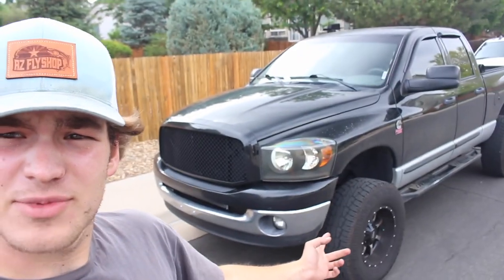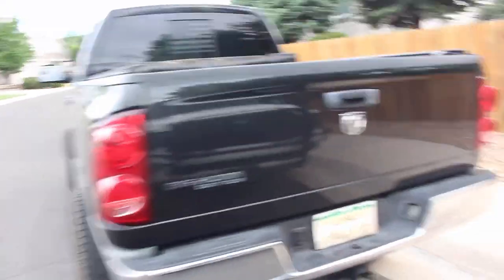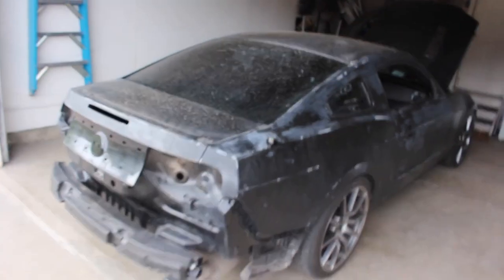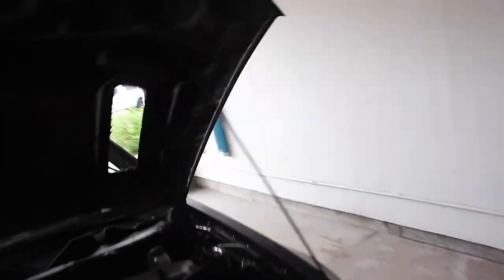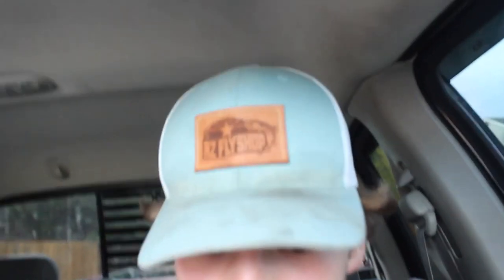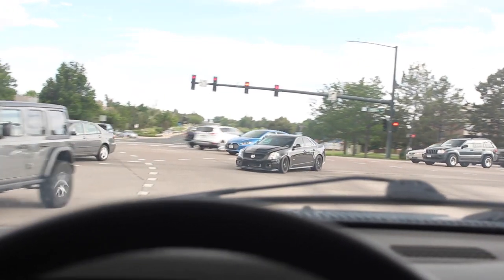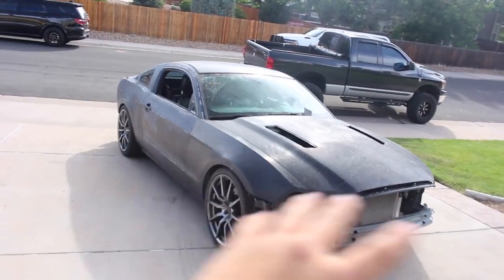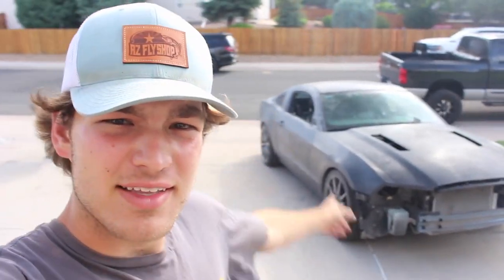MY MUSTANG PROJECT PT.1 THE TEARDOWN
GETTING READY TO REPAINT MY 5.0